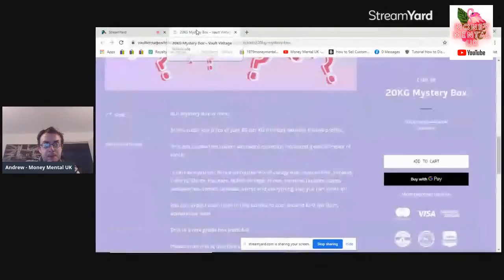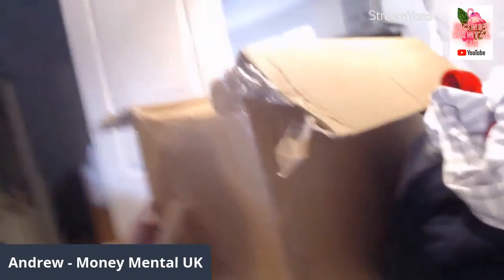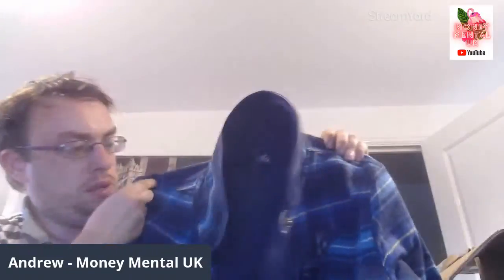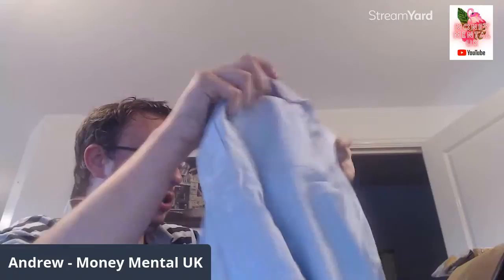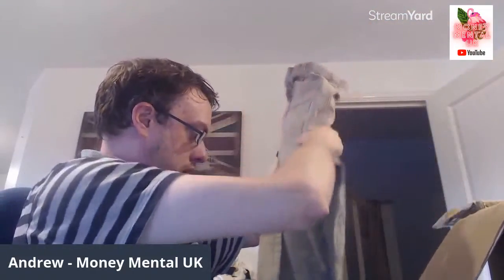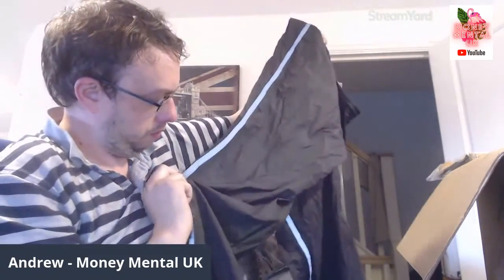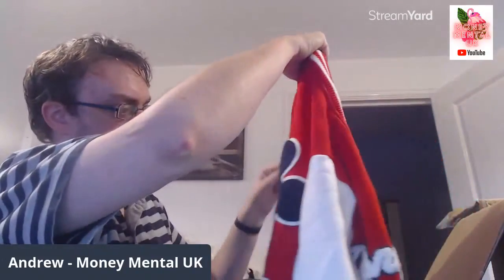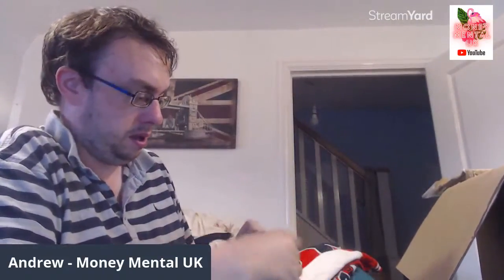Vault Vintage Wholesale 20 KG mystery box opening! | UK eBay and Depop reseller